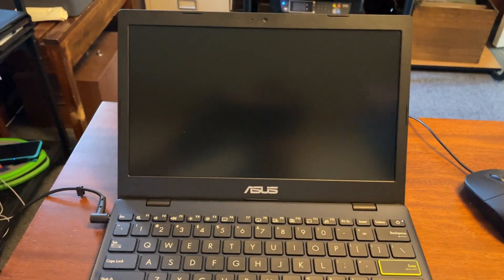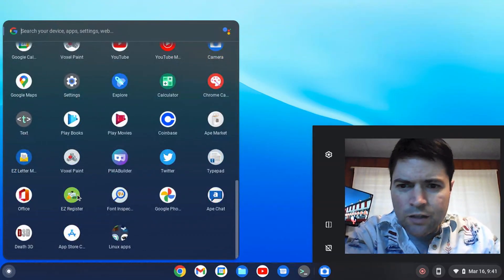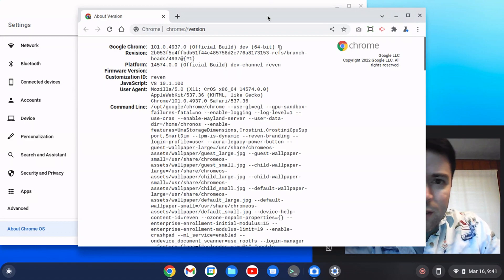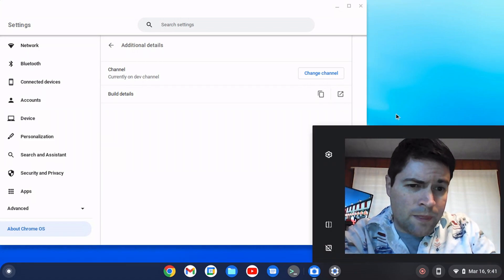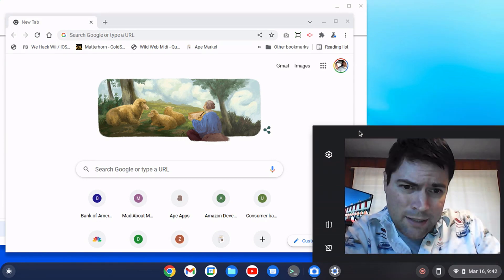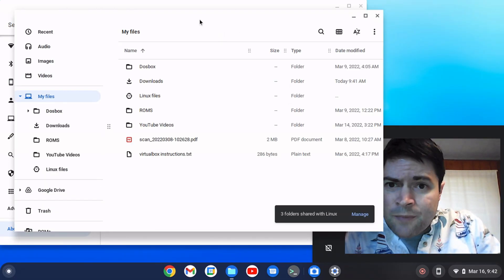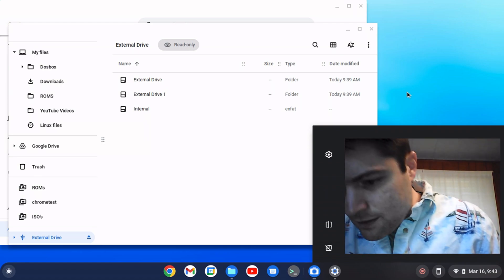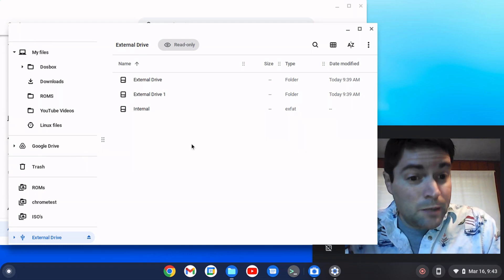Chrome OS Flex Updated to v101.0.4937.0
Checking out what's new on the latest update to Chrome OS Flex, which includes a snazzy new boot screen that actually now says Chrome OS Flex on it.